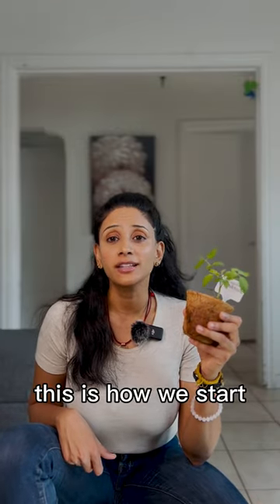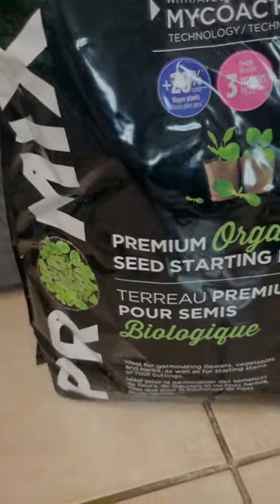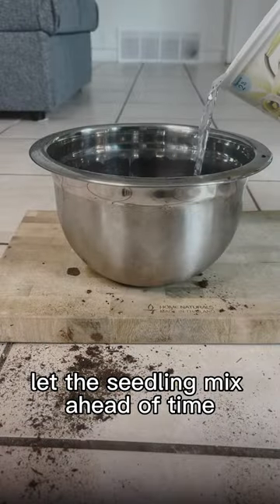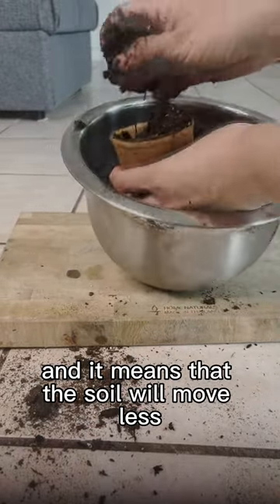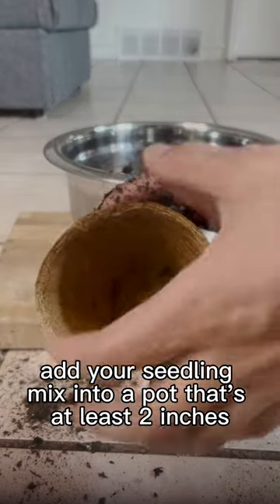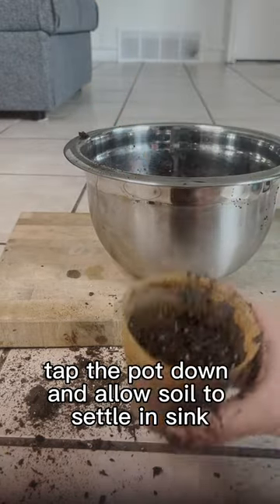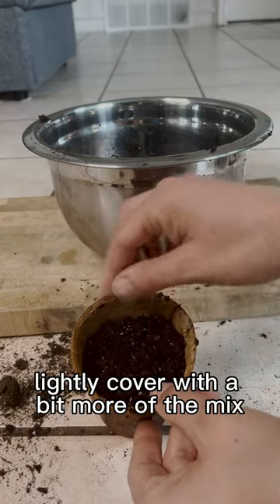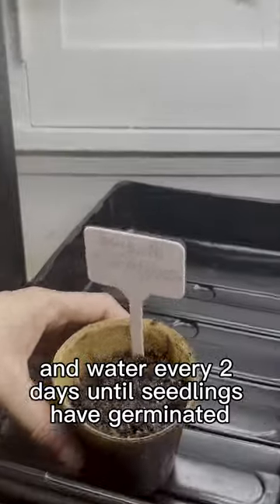How to Start Tomato Seeds Indoors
Hey DirtMagicians! 🌱

Here’s my step-by-step guide to starting your tomato seeds indoors! 🍅🌿

1. Mix together 2/3 fine-textured soil and 1/3 2% nitrogen compost in a bowl. I know its 2% Nitrogen as it's the first number on the bag. For an organic mix, look for the OMRI certification on the bag
2. Moisten and moisten the soil and mix the water throughout the mix 🌧
3. Tap it down to allow the soil to settle into place
4. Make two small divots before placing 1-2 seeds in each one
5. Cover seeds lightly with a bit of soil mix
6. Water gently (Dee is using a turkey baster)
7. Place under grow lights and water every 2 days until germination 🌱

After 3 weeks, when true leaves form, switch to tray watering to prevent fungus gnats and promote root growth 🌿 (make sure to dump excess water after 10 minutes to avoid soggy soil) 🚫💧